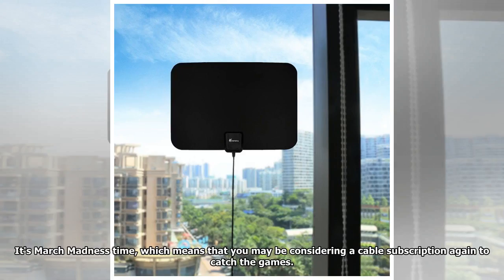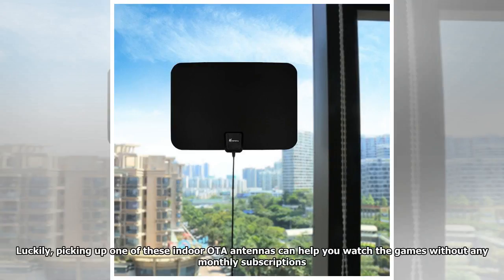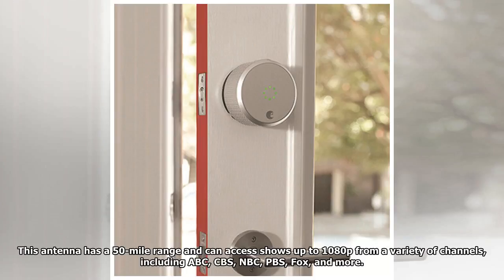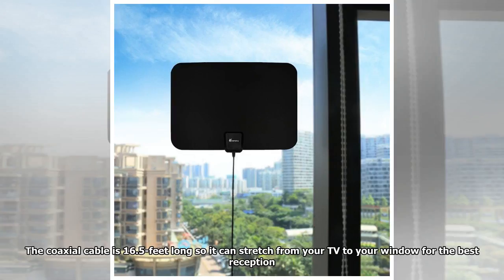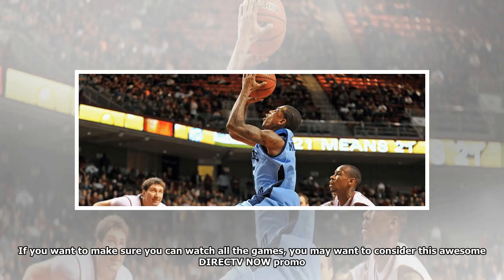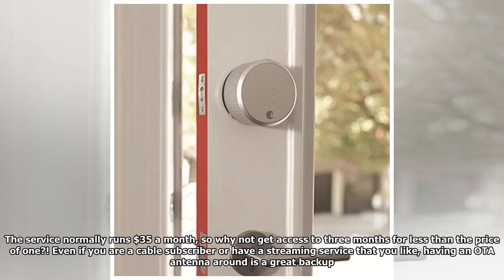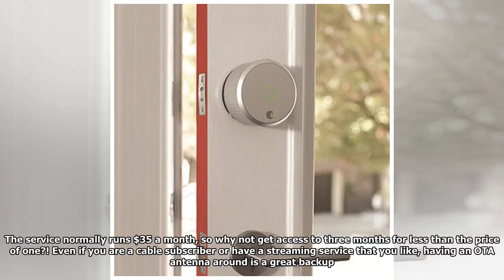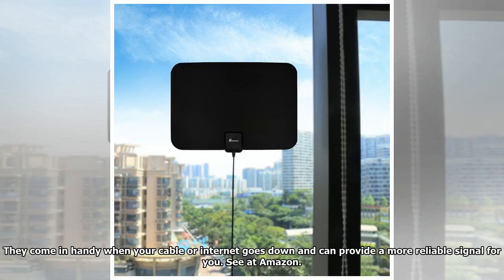Use this $11 HD OTA Antenna to catch some of the NCAA March Madness games | march madness 2018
It's March Madness time, which means that you may be considering a cable subscription again to catch the games. Luckily, picking up one of these indoor OTA antennas can help you watch the games withou...